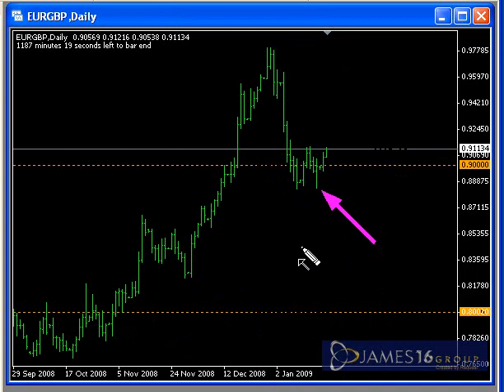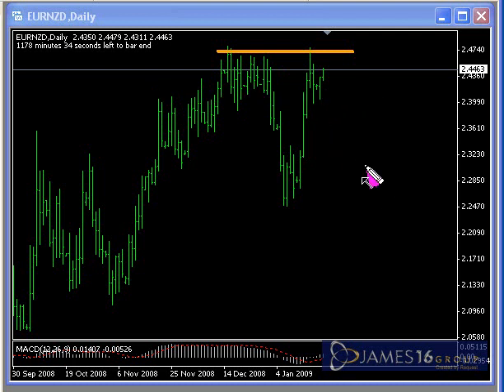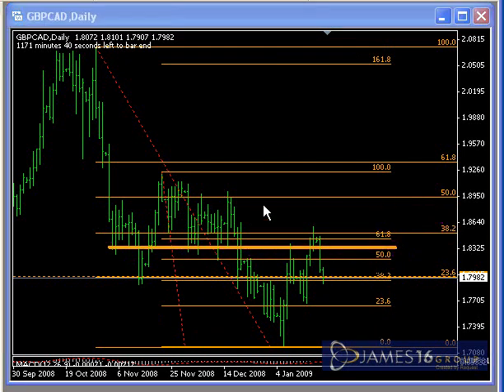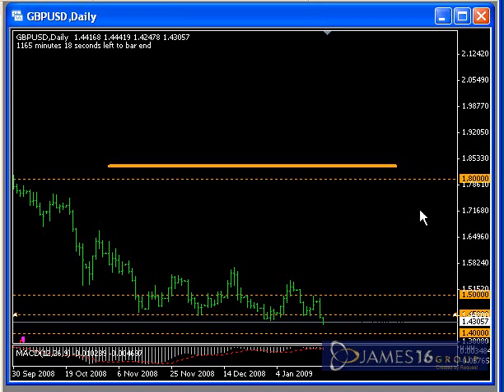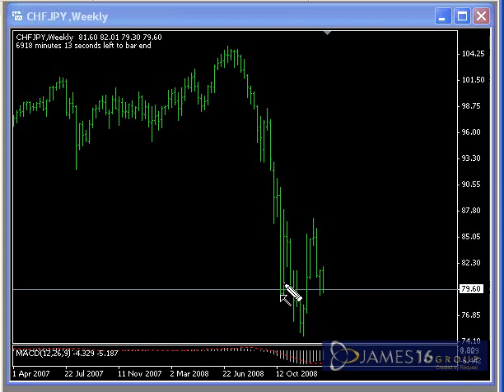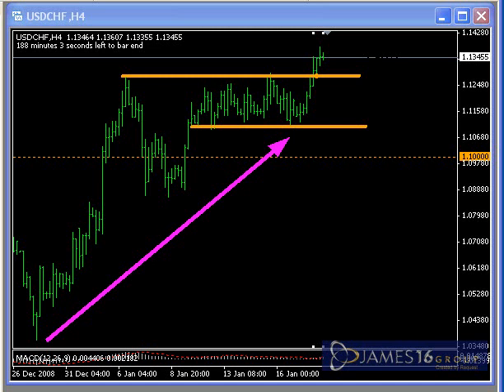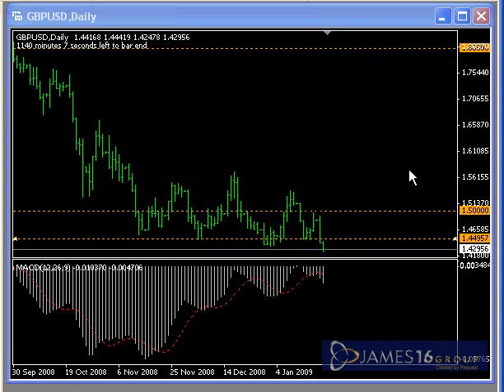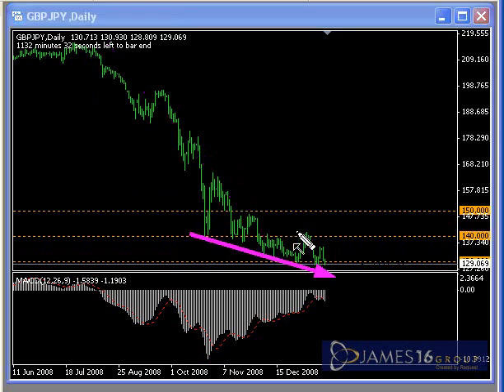gold, crude oil, stock market, technical indicators, technical guidance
This is the second section, a total of 11 sections, pay attention to my channel, I will update it irregularly every day, thank you for your support